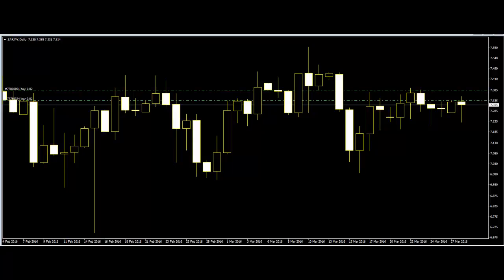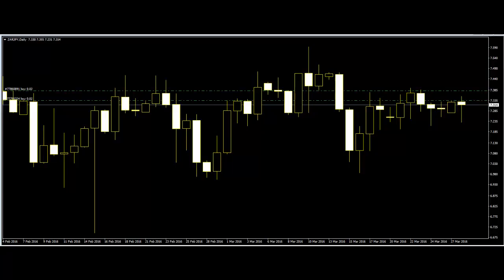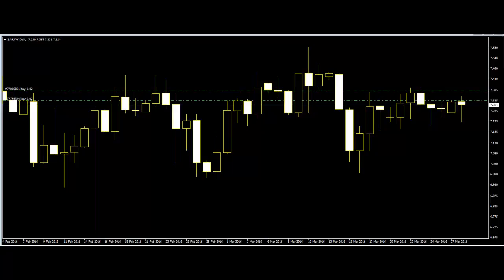Horizontal lines swing point and other key price levels about candlestick